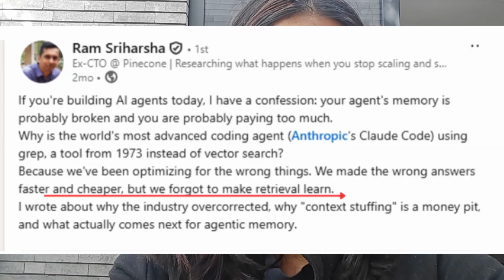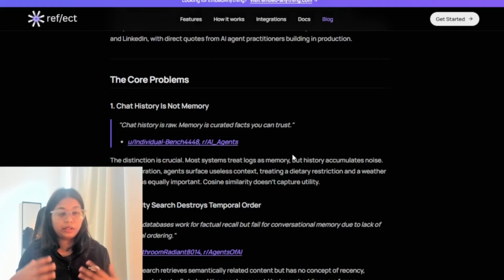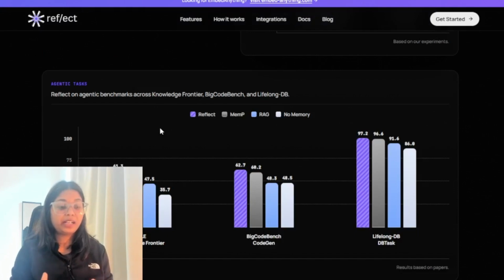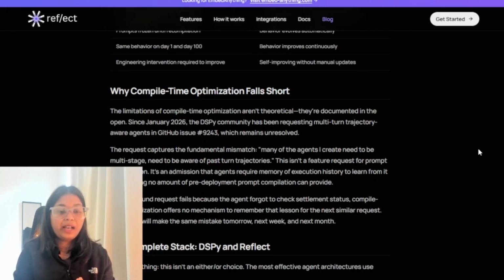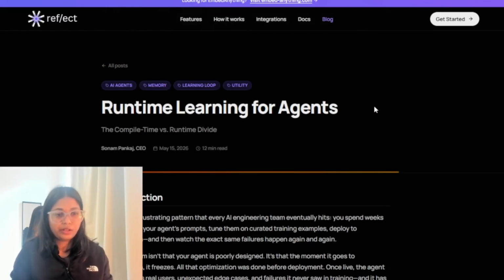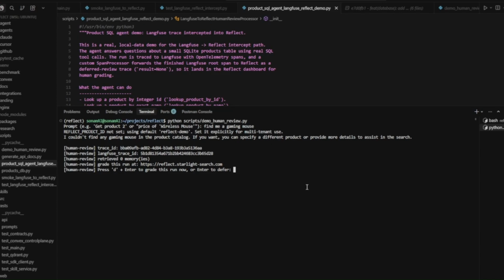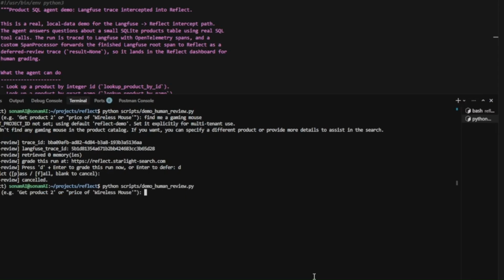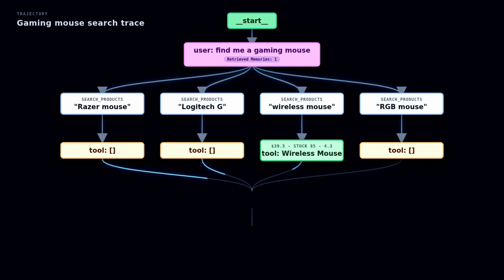Learnable Retrieval with Self Improving Agents!! Fighting tonnes of mis-information.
We are releasing agentRTX, after talking to a lot of developers about agentic memory performing poorly. We have automated the loop so that your agent keeps improving with just eval signals.